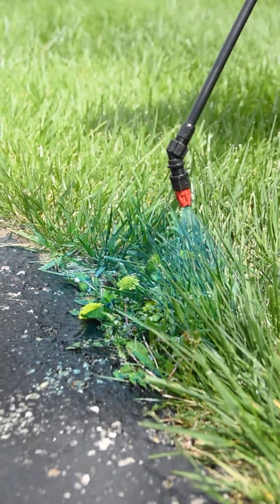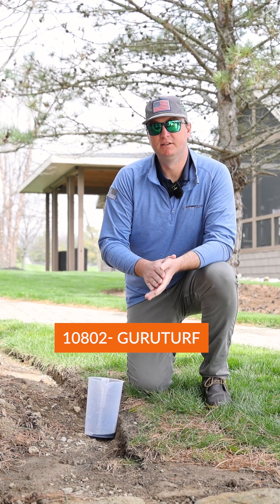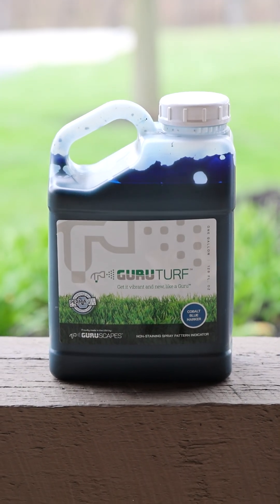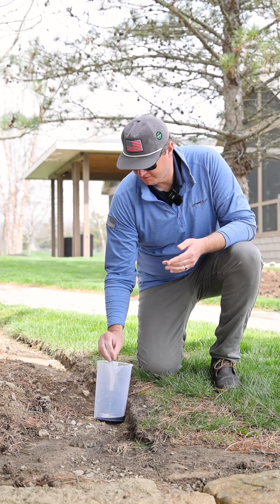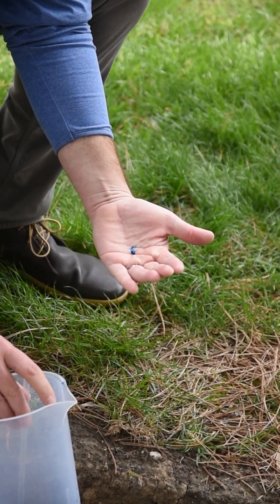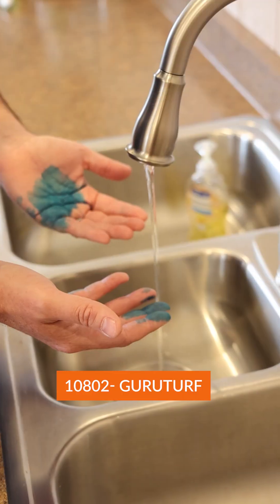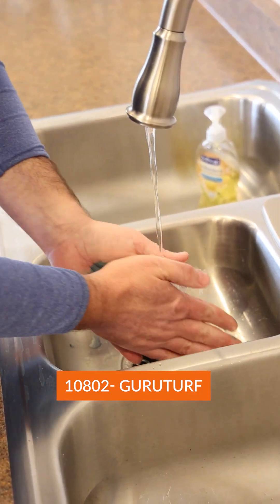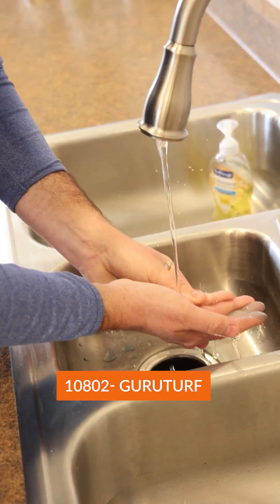A.M. Leonard & GURUscapes Video Series- Video 10- GURUturf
-Eco-Friendly, non-staining spray pattern indicator dye
-Allows spray technicians to visually track their spray pattern during application
-Ensures accurate and uniform spray
-Minimizes waste due to over spray or overlap
-Can be added to virtually any tank mix
-Ideal for accurate applications of pesticides, fungicides, liquid fertilizers, and much more!
-Built with one of a kind polymeric dye technology
-Unique color pattern is non-staining on most surfaces
-After application the temporary dye fades with normal UV and rain exposure
-Completely water soluble, easily cleans up with soap and water

Directions for Use:
1) Mix complete tank according to label directions for product being applied.

2) Add recommended amount of Cobalt Spray Pattern Indicator to tank, per application. Mild agitation is required after adding Cobalt SPI to tank mix.
- Spot Applications - .75 - 1.25oz per gallon
- Gravel, Bare Ground - 6oz - 16oz per 100 gallons
- Roadsides, Grasses, Forestry, Brush - 10oz - 32oz per 100 gallons.